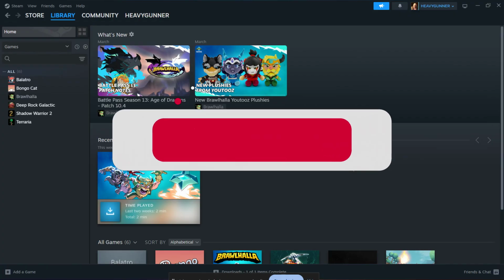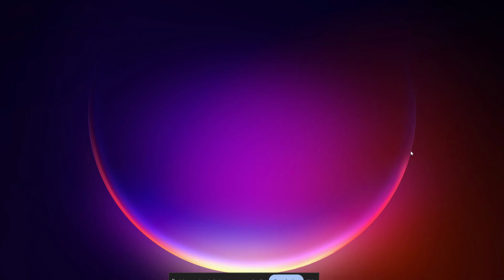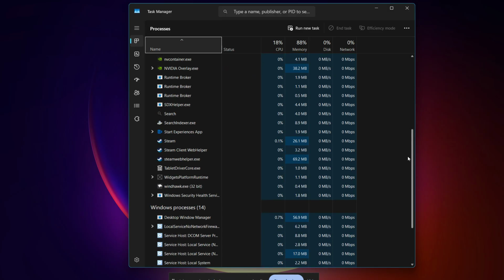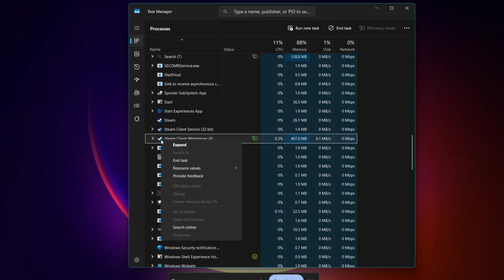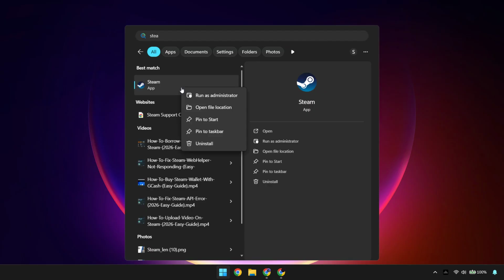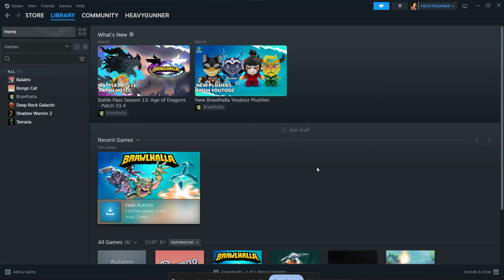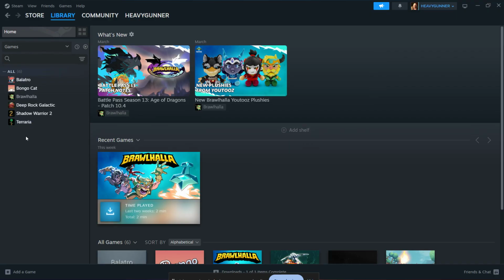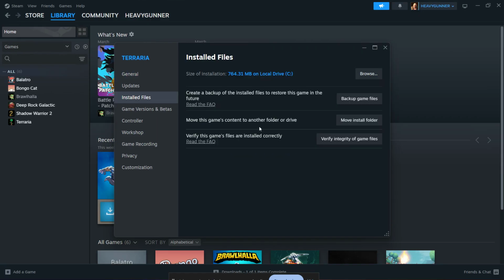How To Fix Steam Must Be Running Error [Easy Troubleshooting Guide]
Learn how to fix the Steam must be running error with three proven methods: a clean Steam restart, verifying game file integrity, and repairing the Steam Service. This step-by-step guide helps you get back into your game fast.

🕚Timestamps:
0:00 Intro
0:18 Clean Restart Steam
1:17 Verify Game Integrity
2:04 Repair Steam Service
2:49 Recap And Outro

✍️What You'll Learn In This Video:
• How To Do A Clean Steam Restart
• How To End Steam Background Processes In Task Manager
• How To Verify Game File Integrity In Steam
• How To Fix Missing Or Corrupted Steam API Files
• How To Repair The Steam Service In Windows
• How To Troubleshoot The Steam Must Be Running Error
• How To Restore Steam Game Launch Access

💡Pro Tips:
• Always fully exit Steam before testing a fix
• Run Steam as administrator if the error keeps returning
• Verify files first if only one game is affected
• Temporarily check antivirus if a game file keeps getting blocked
• Make sure the Steam installation path matches the repair command